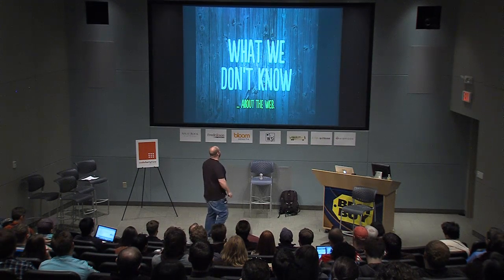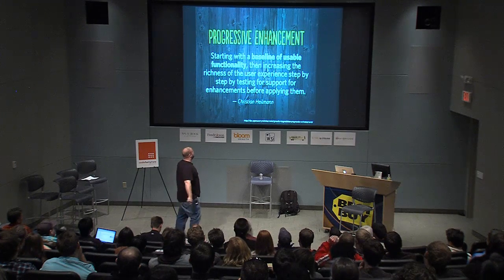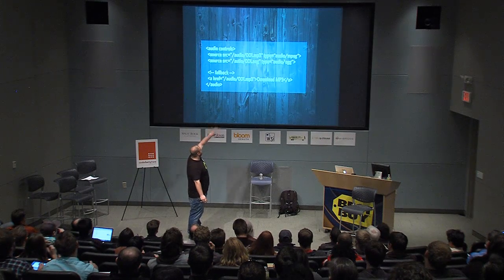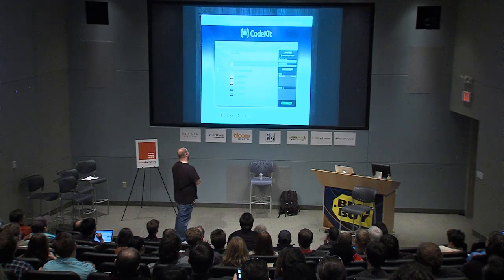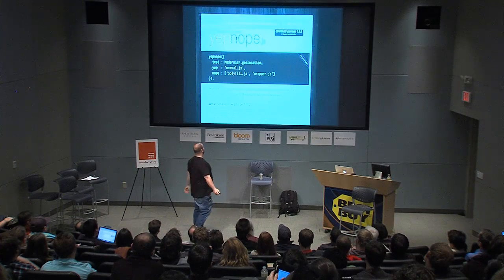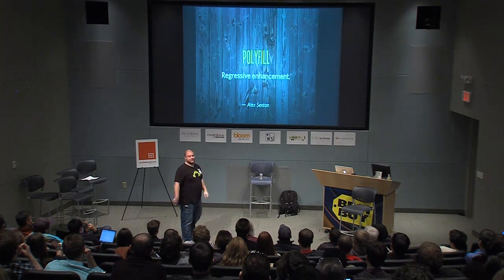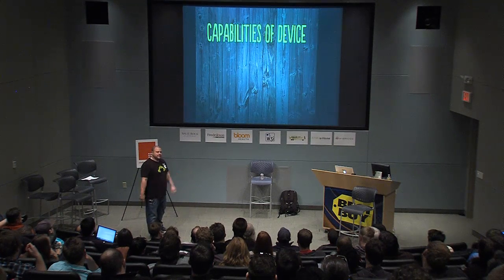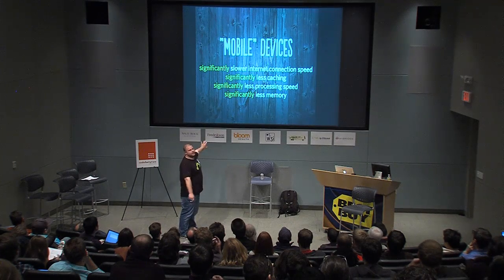MinneBar 7: What We Don't Know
On any given request for a website, there is precious little we know about the players involved. We don't know who the user is, where they live, what they speak, really anything about them. They are using a browser, but we don't know what that browser is. We don't know how they interact with that browser. That browser is on some device that we don't know about and we don't know how that device connects to to the internet.

All we know is about the server where our website is hosted and the files we put there. We can make a better web by accommodating these unknowns.

Presenter: Chris Coyier